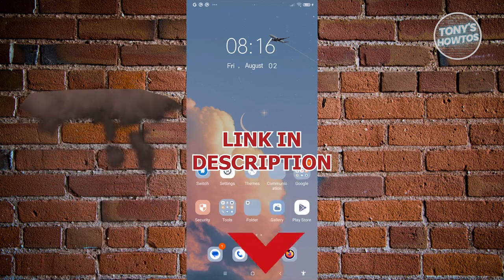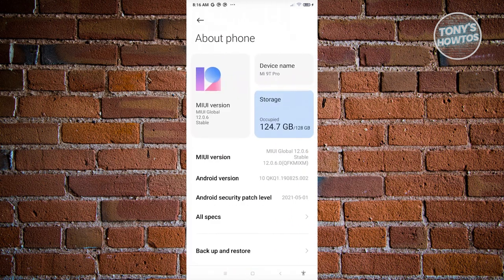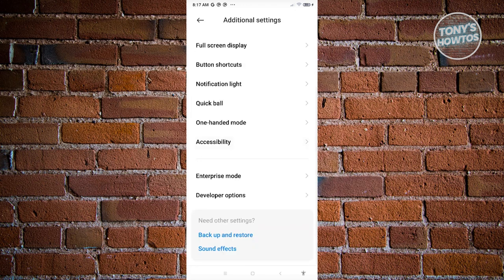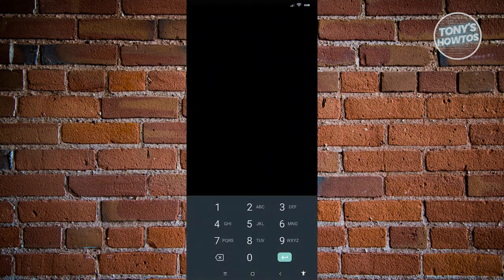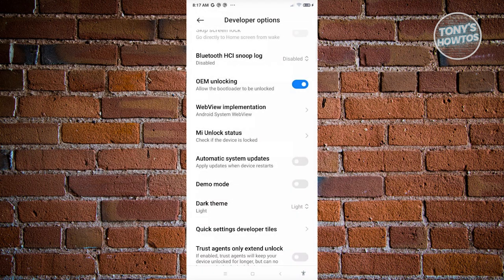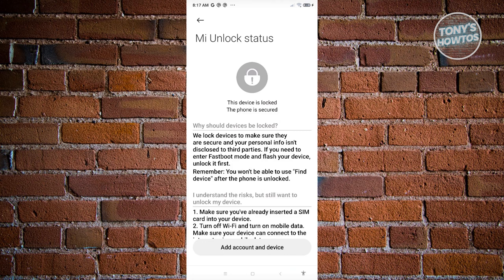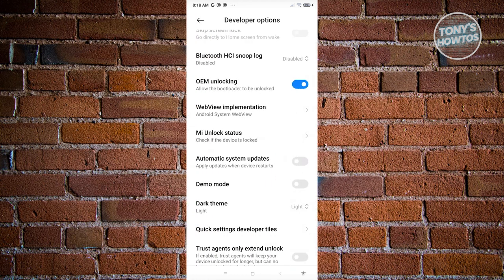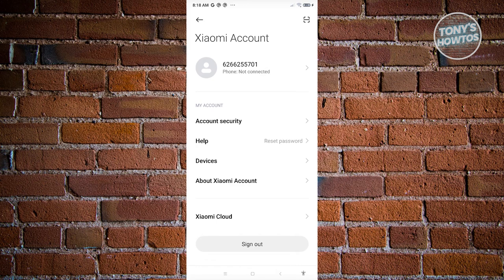How to Fix MI Unlock Status Add Account and Device Couldn’t Verify Error (2024)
In this video, I show you How to Fix MI Unlock Status Add Account and Device Couldn’t Verify Error in 2024. The quick and easy tutorial how to mi unlock status without pc. Do you want to know step by step how to lock mi unlock status in 2024? Yes? Great!